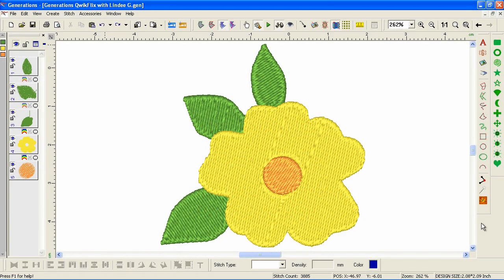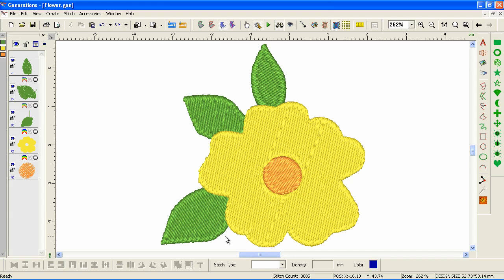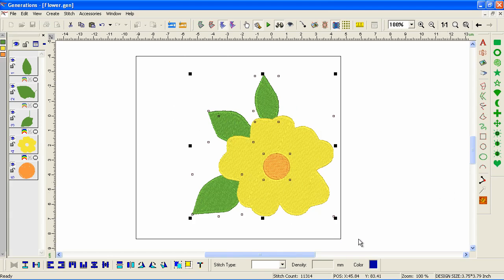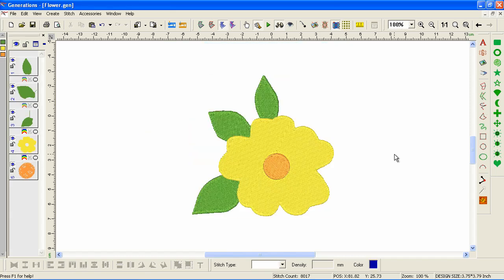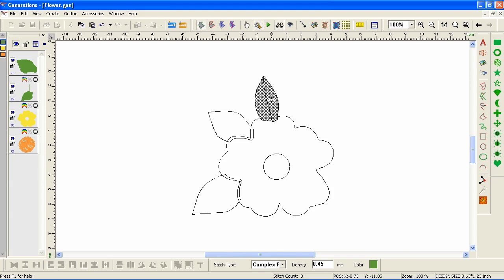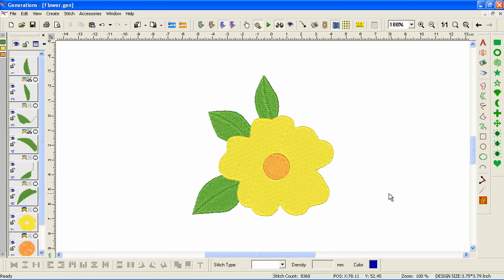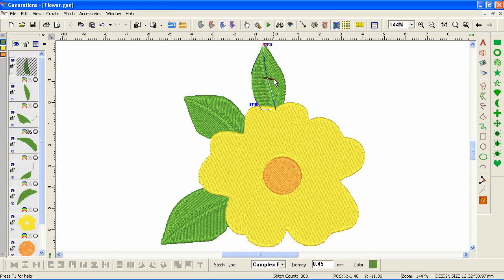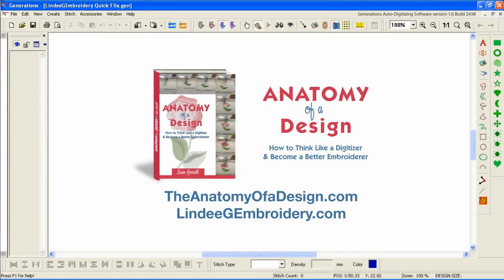Auto-Digitizing & Beyond-Part 2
How to make the leaves more interesting. Divide with a curve, modify stitch attributes, change angles.